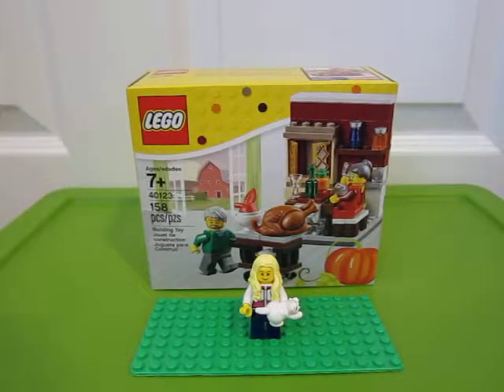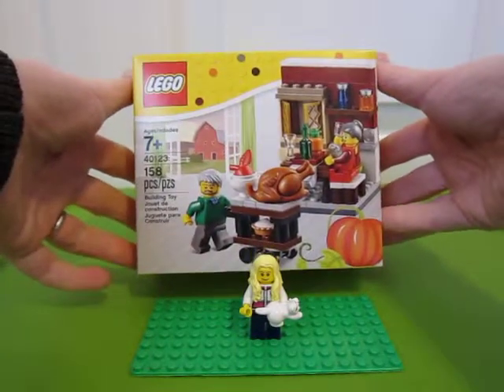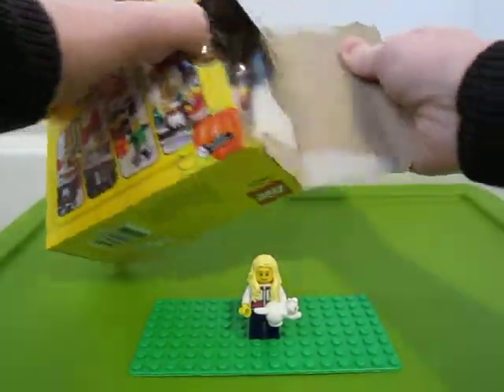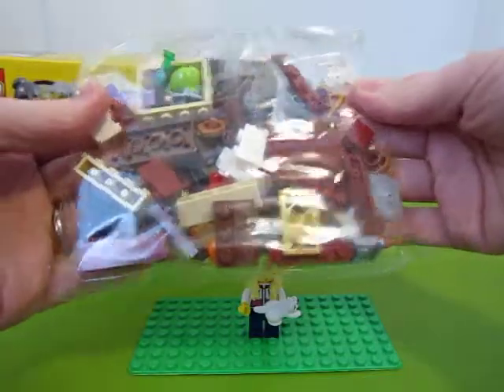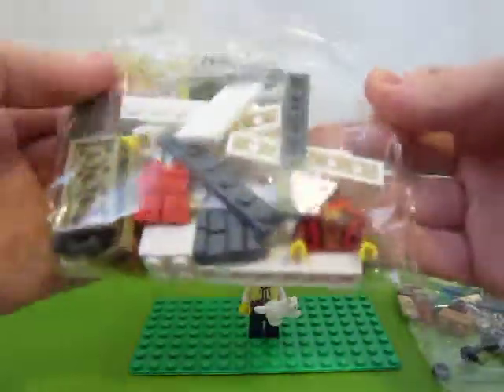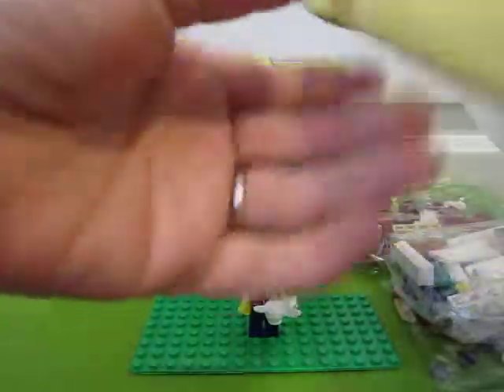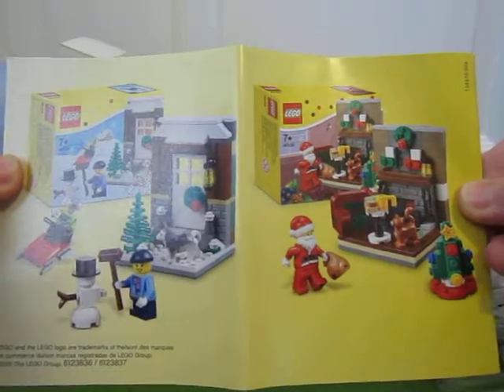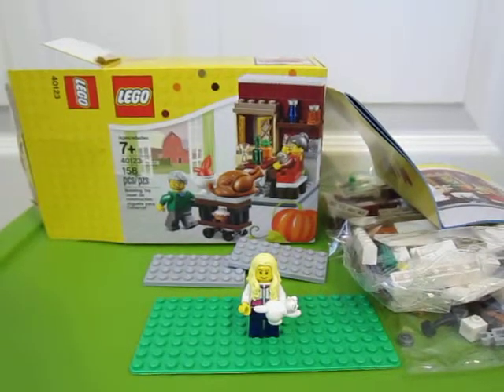Lego Set 40123 Thanksgiving Feast Unboxing!!!